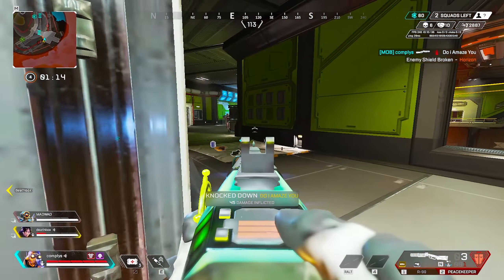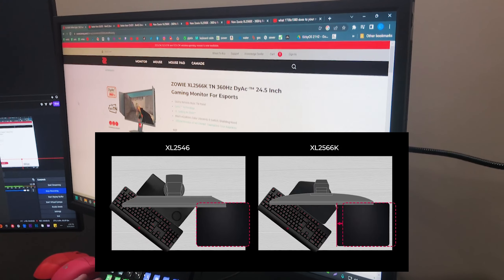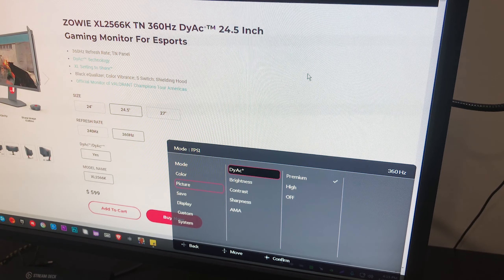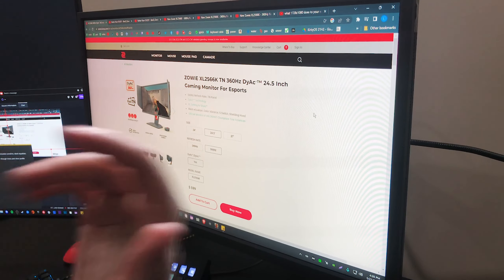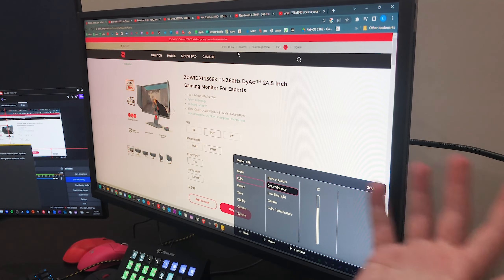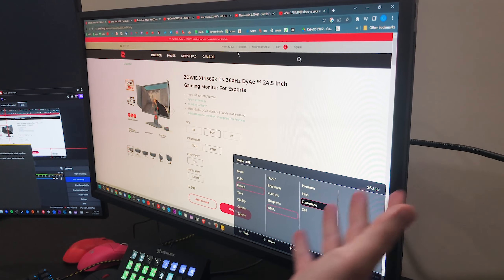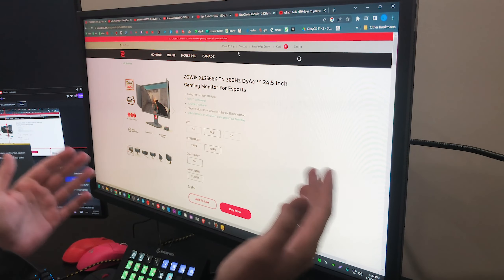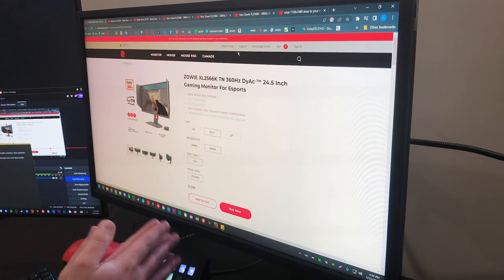See EVERYTHING with the Zowie XL2566k in Apex Legends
ㅤ
ㅤ